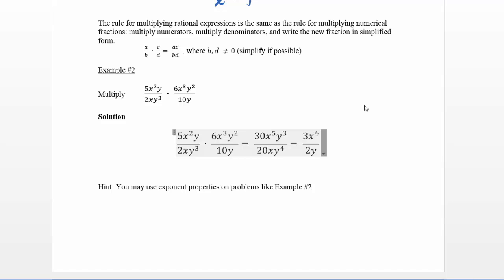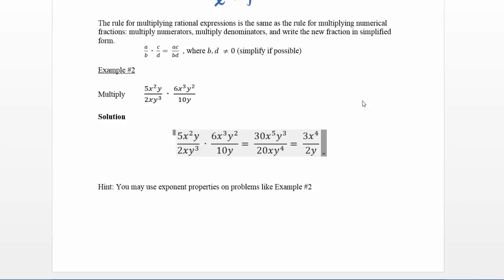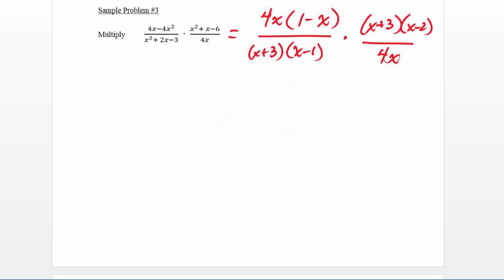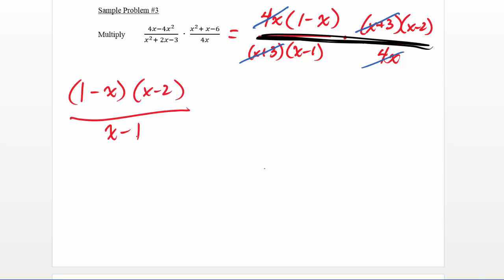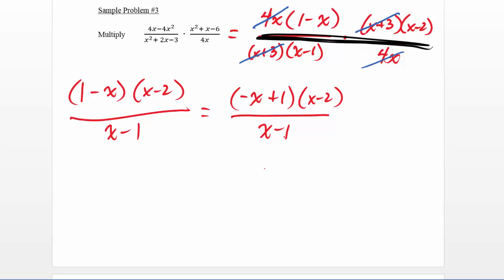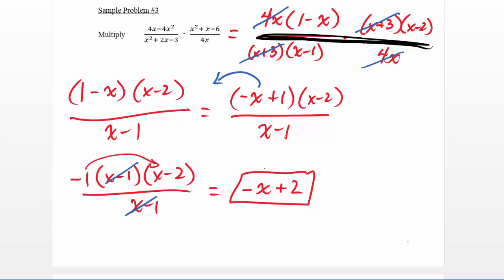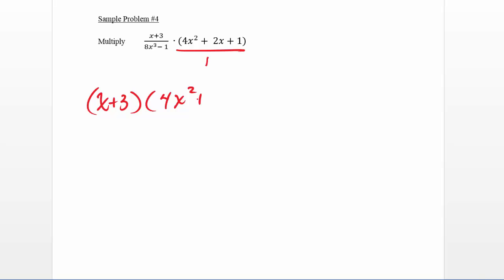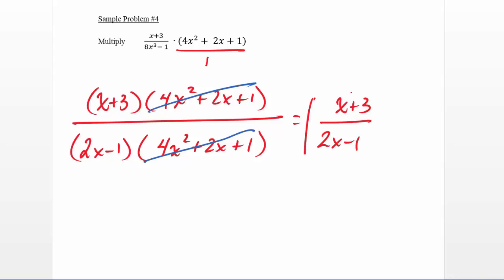Multiplying Rational Expressions